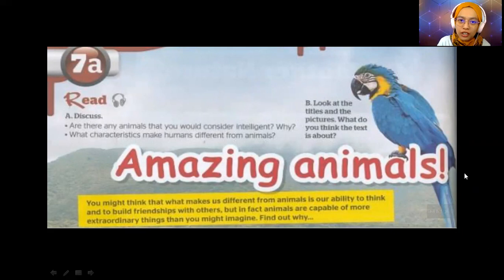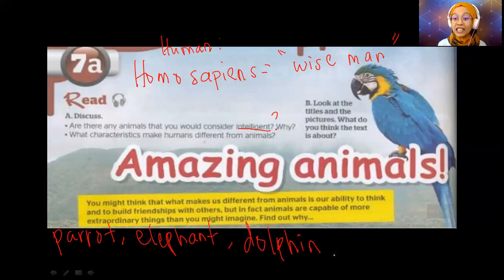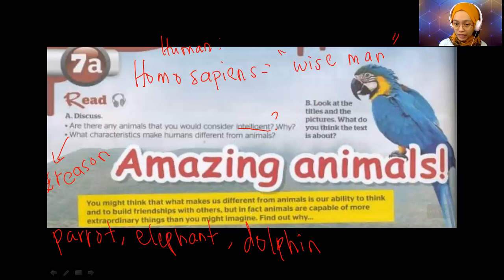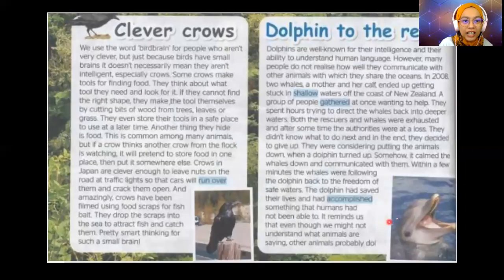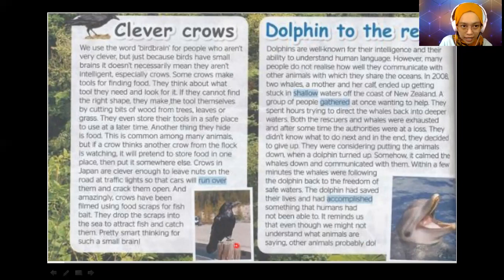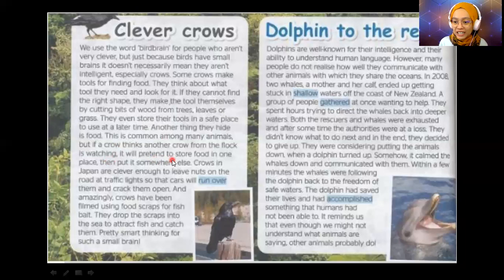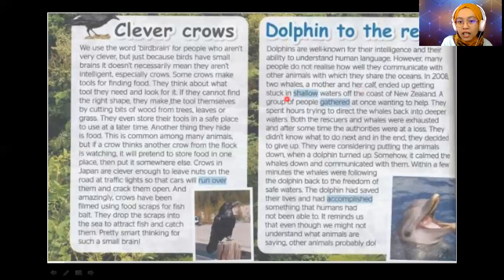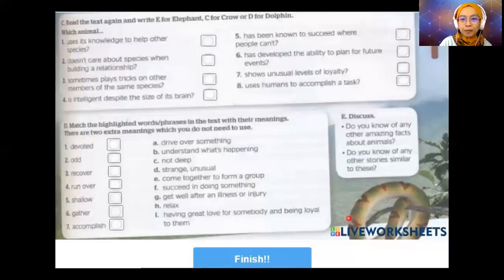Reading - Unit 7a Full Blast Plus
Form 4 - Reading lesson
Translation to Bahasa Melayu
Full Blast Plus textbook page 98